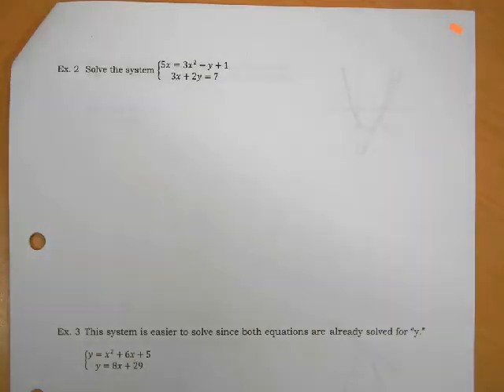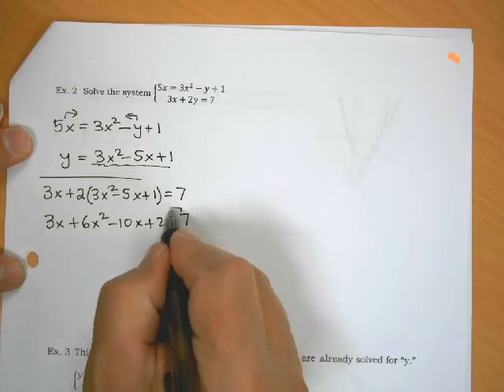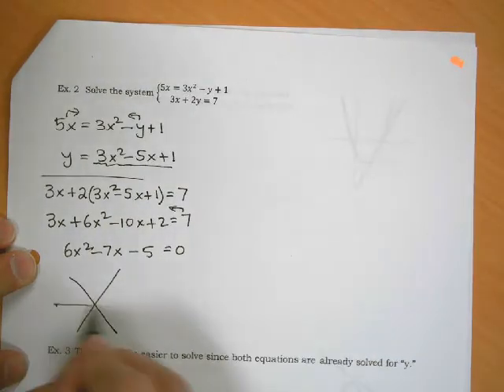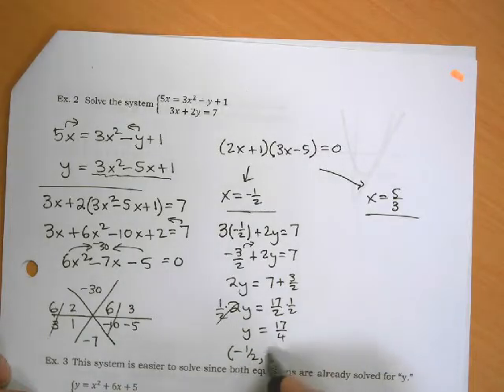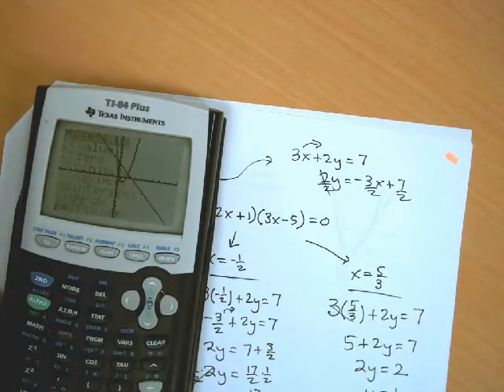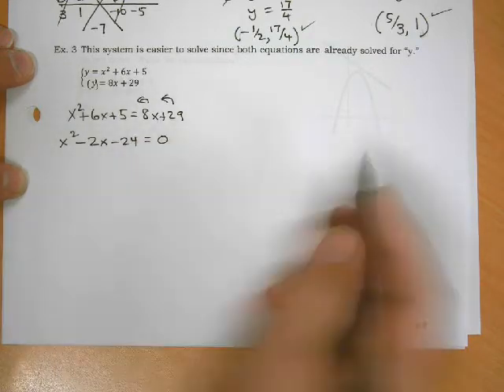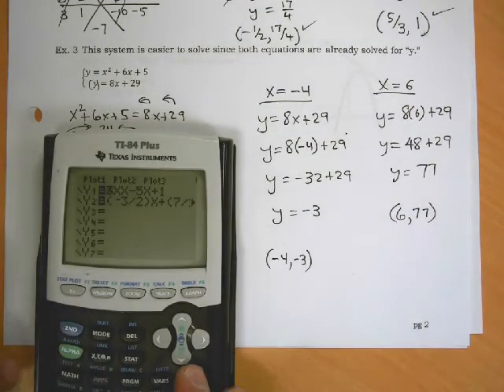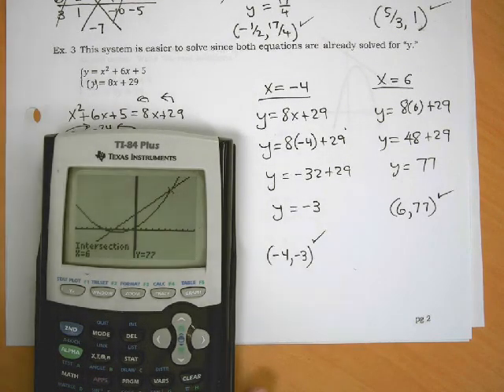Alg 2 Notes 2.7B pg 2 of 3